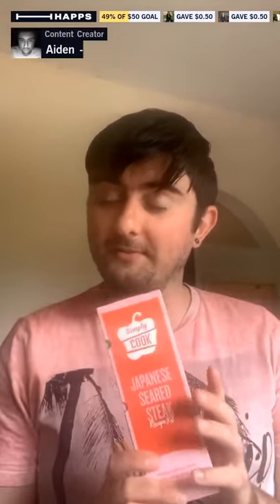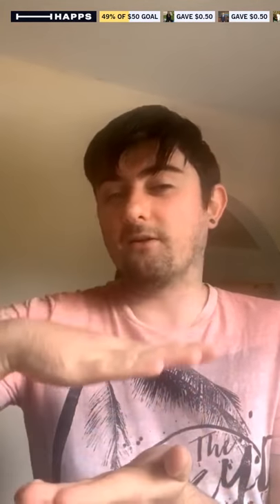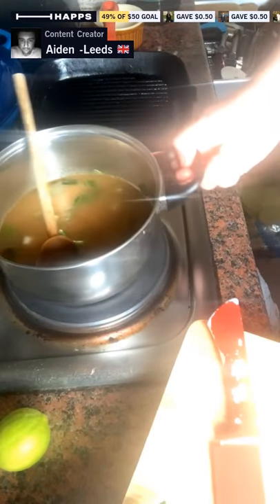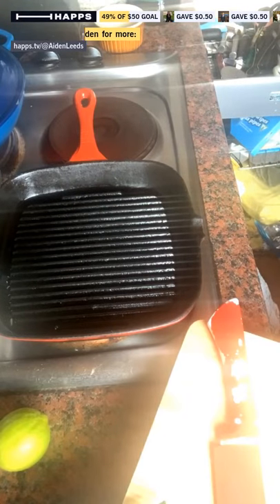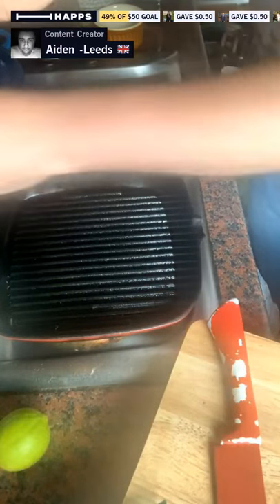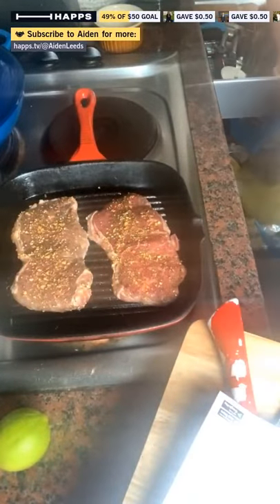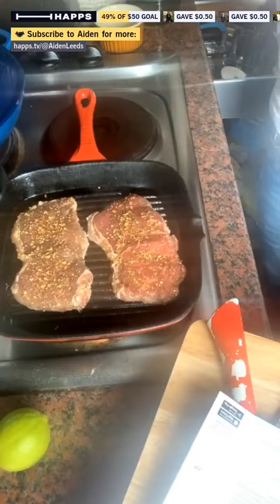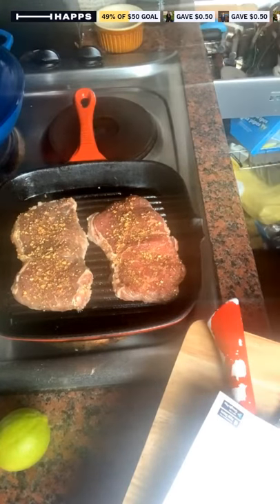Japanese Seared Steak 🥩 🇯🇵 - SimplyCook